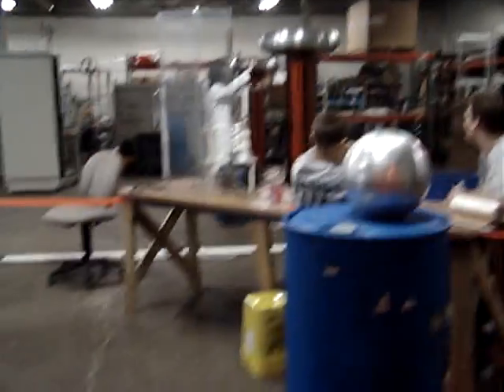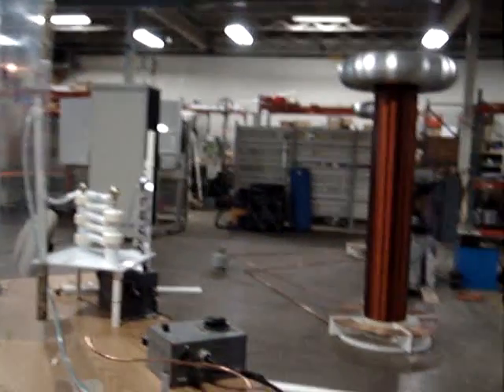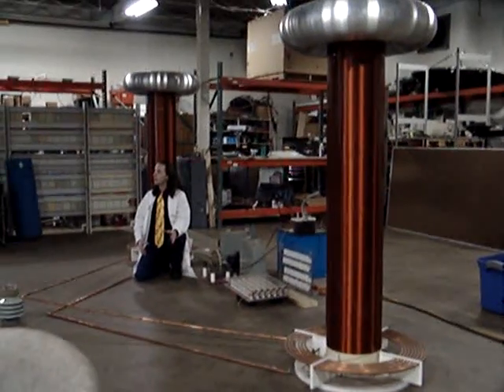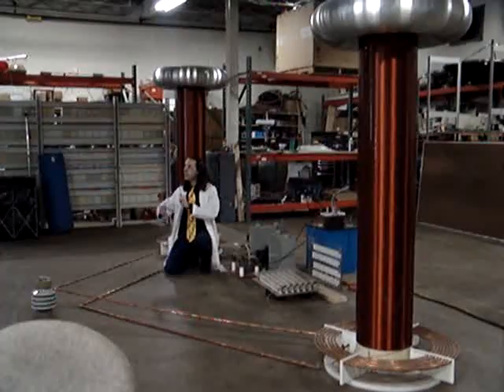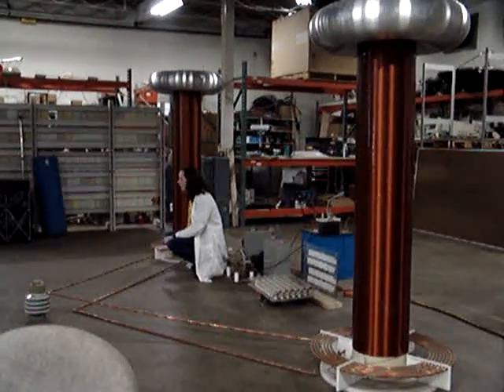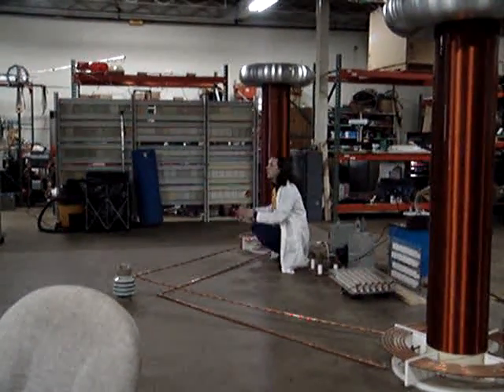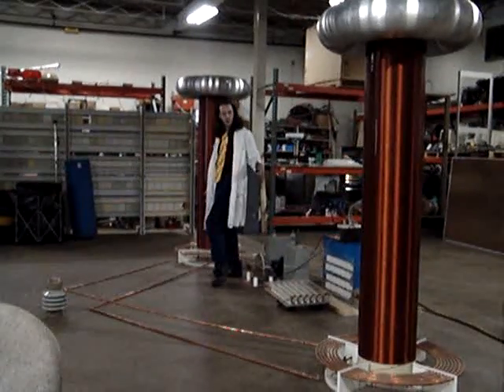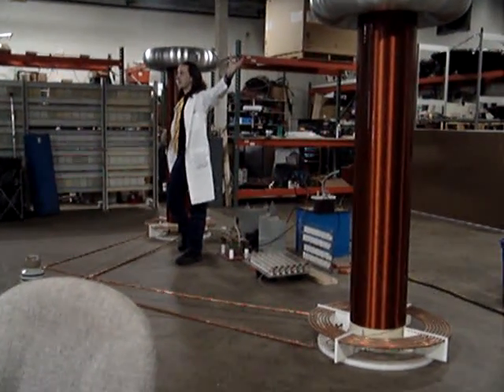10-30-2004 Tesla Coil Demo